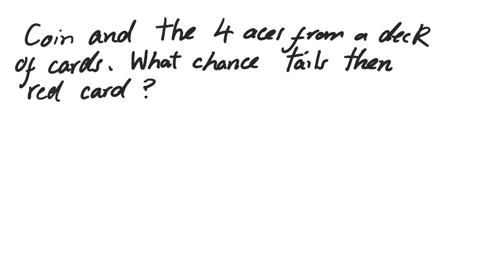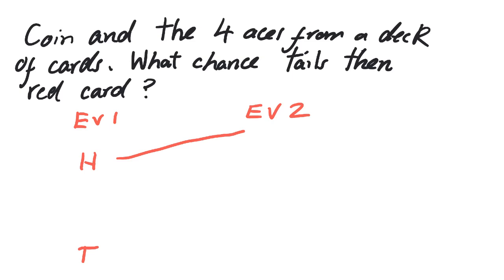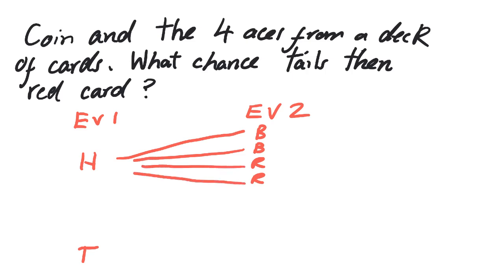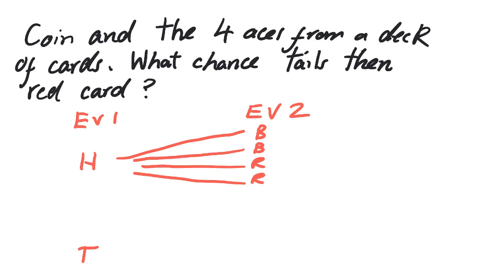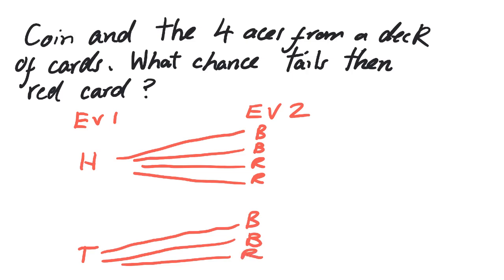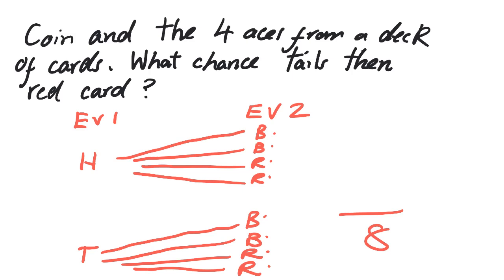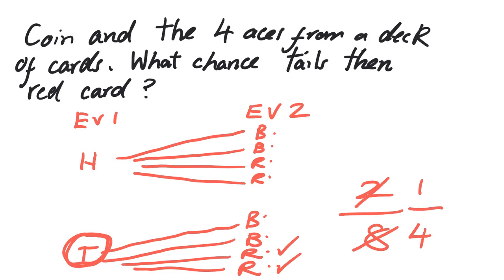chance and data tree diagram